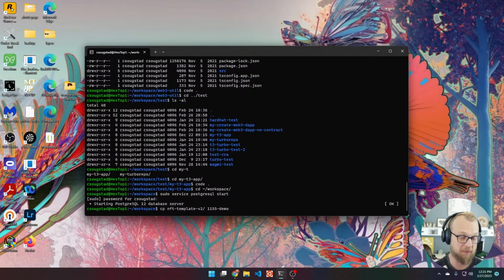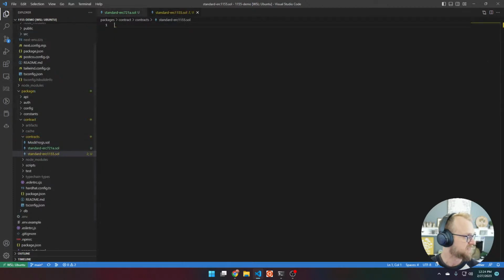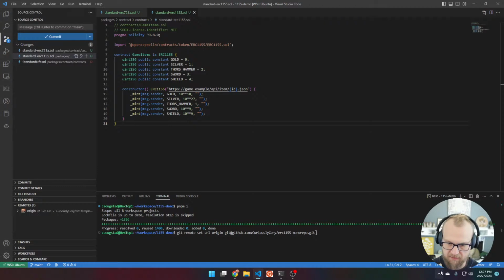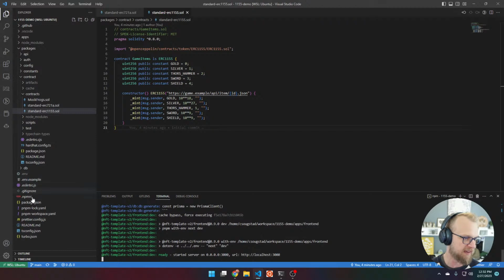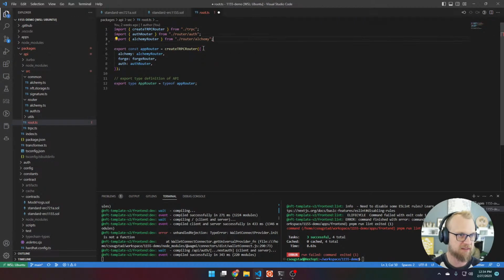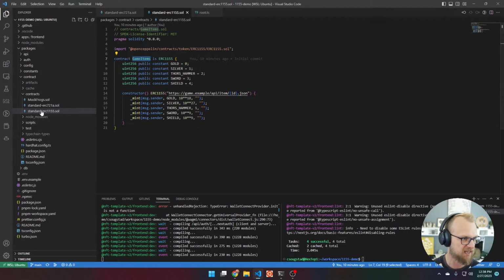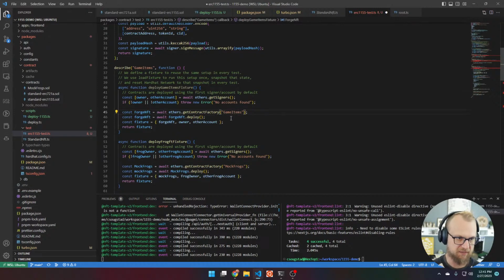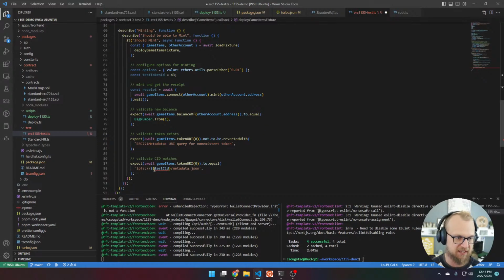Lets Build an 1155 NFT Contract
Sample building a 1155 NFT Collection on Goerli